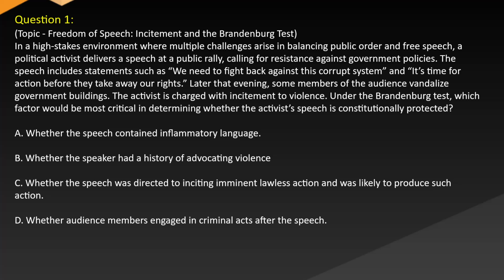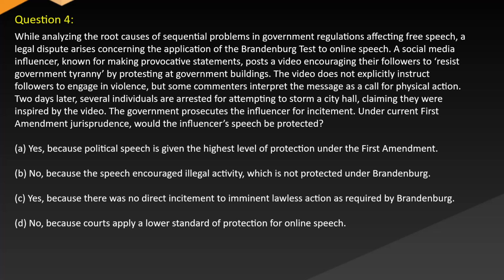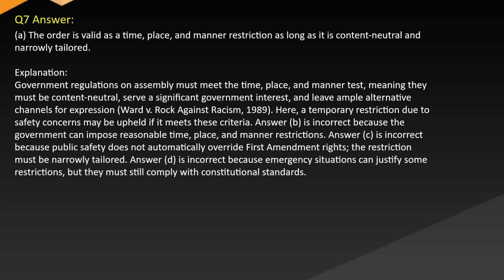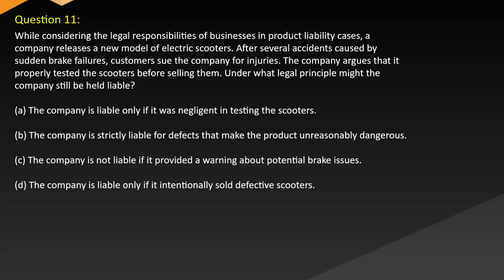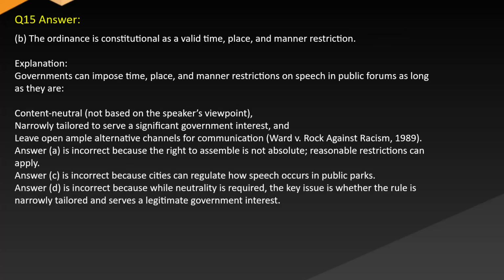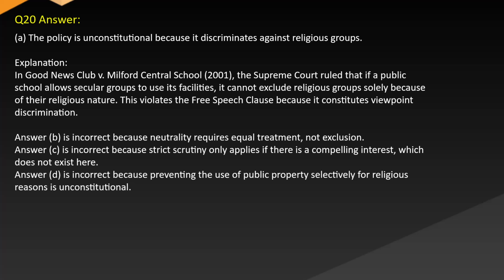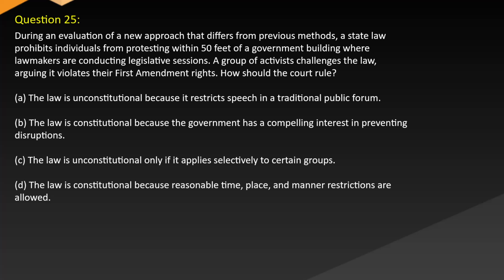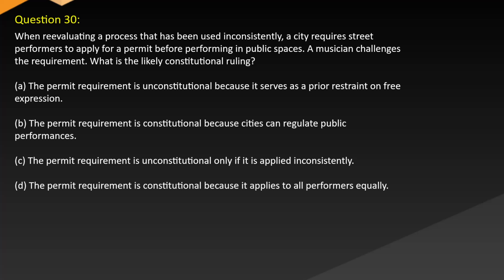First Amendment Law Exam Set One Free Practice Questions